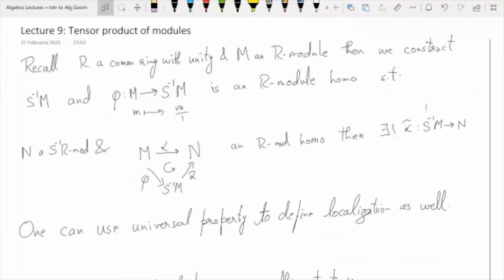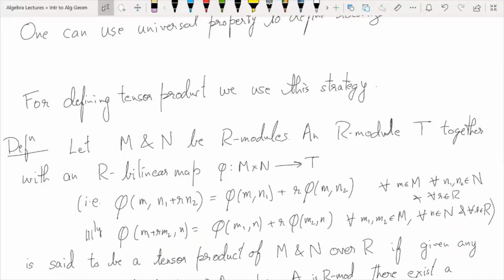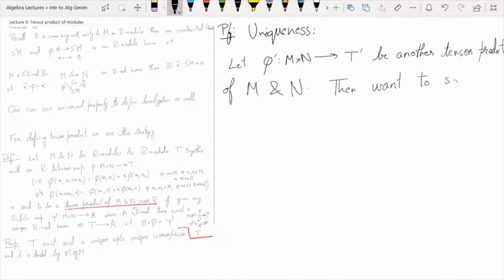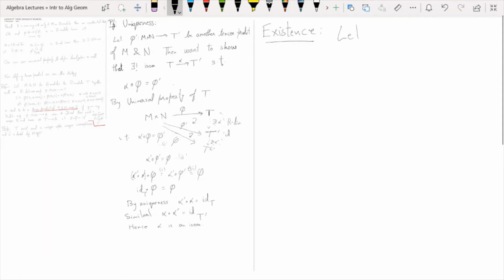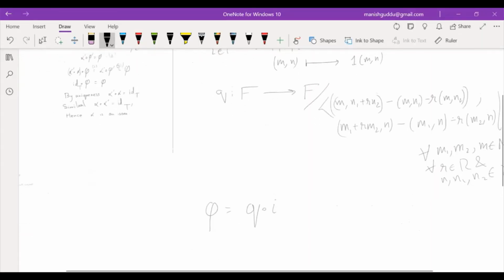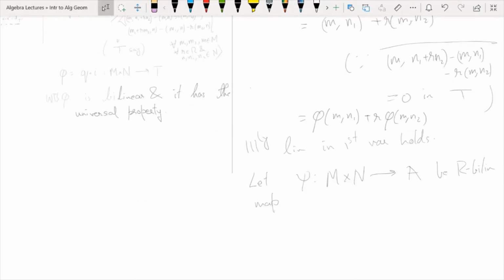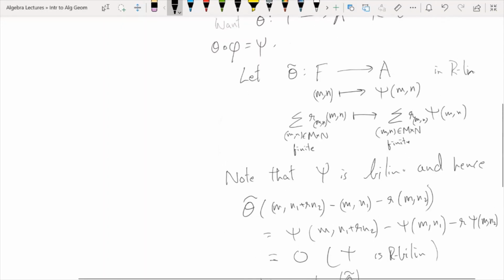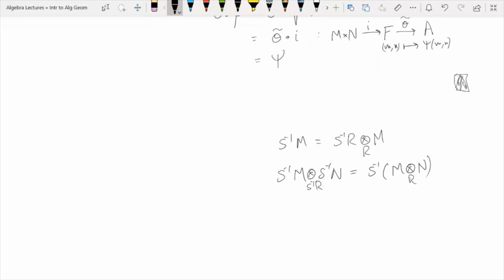Lecture 9: Introduction to Algebraic Geometry-BMathIII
Lecture 5-6: Localization of rings and modules. (see BMath AlgebraIII Lectures 16-19,29-30)
Lecture 7-8: Exact sequences, projective modules. (see BMath AlgebraIII Extra Lectures)

Tensor product of modules